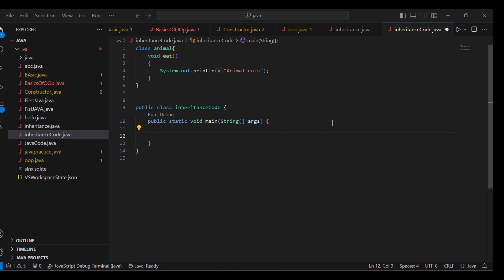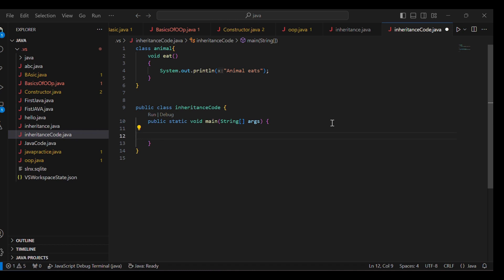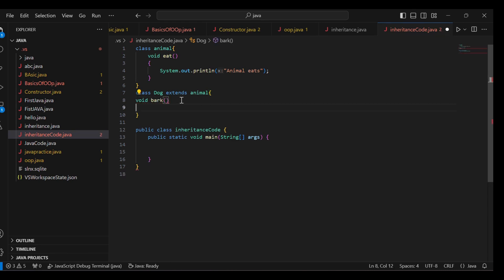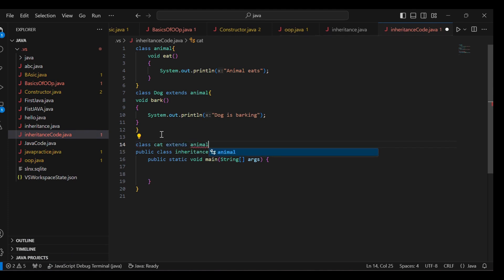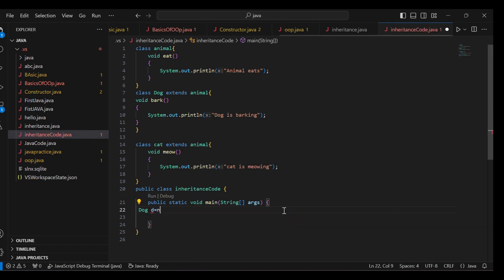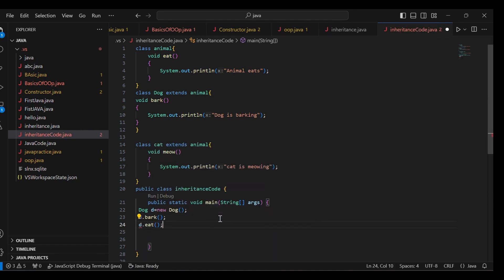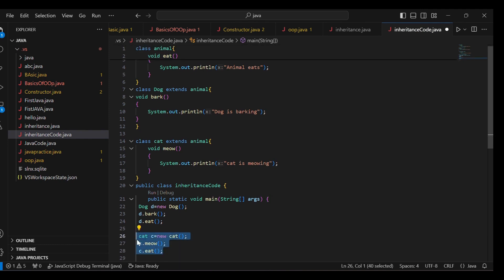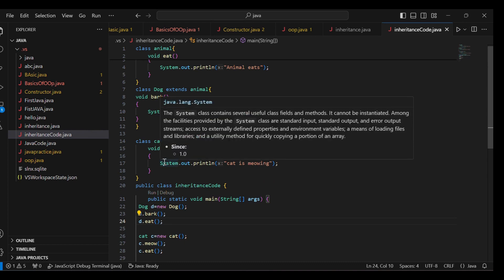Types of Inheritance | Heirarchical inheritance Java Tutorial in Hindi | Beginners Guide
Hey People,
This video is explaining Hierarchichal Inheritance So if you understand the concept comment me a beautiful message.

💬 Got questions or topics you'd like us to cover? Your feedback is invaluable to us.

Happy coding! 💻✨

object oriented programming in javascript
object oriented programming in python
object oriented programming java full course
object oriented programming in c++ neso academy
object oriented programming interview question
object oriented programming course
object oriented programming in c++ gate smasher
object oriented programming in java
object oriented programming in java full course
object oriented programming in java course quiz answer
object oriented programming in java coursera
object oriented programming in java spezialization
object oriented programming in java apna college
object oriented programming in java in hindi
java tutorial for beginner
java codewithharry
jaav apna college
java course
java for beginner
java programming
java tutorial
java proects
java projects for beginner
Java Programming: